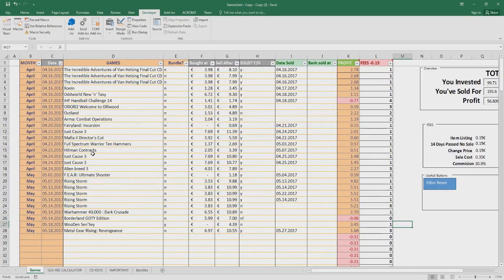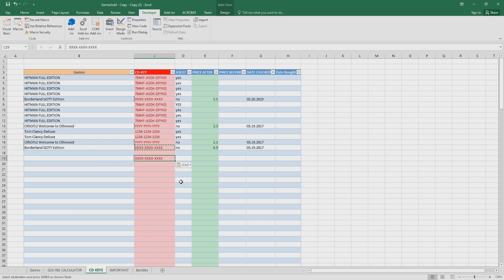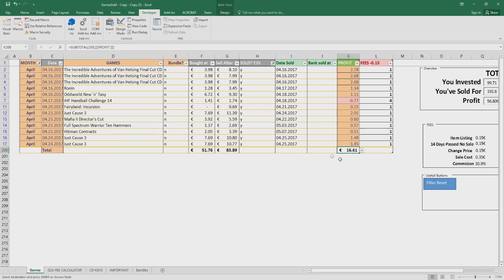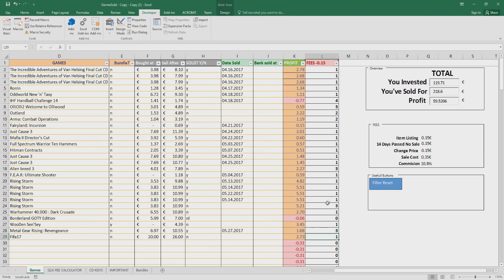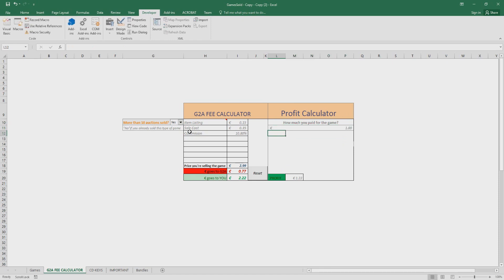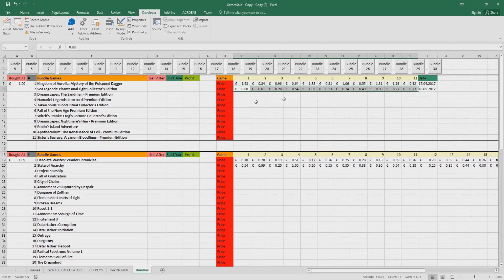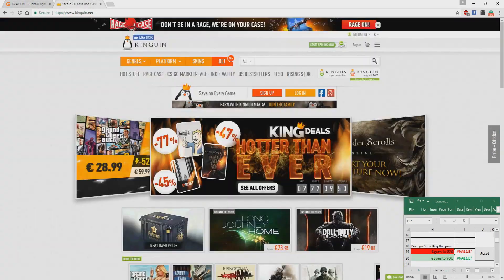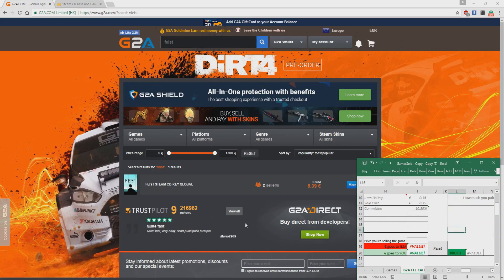G2A FEE Calculator & Bundle Creator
What does the sheets contain:
-Bundle Creator
-Tracking Bundles
-Tracking Games
-G2A FEE Calculator
-CD-KEYS
-Profit calculator

How to make money from selling games.